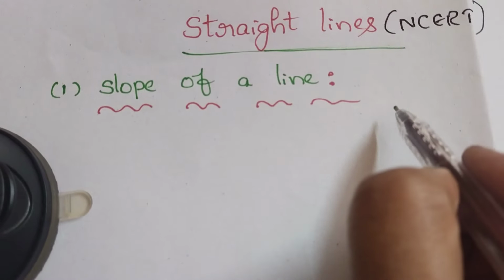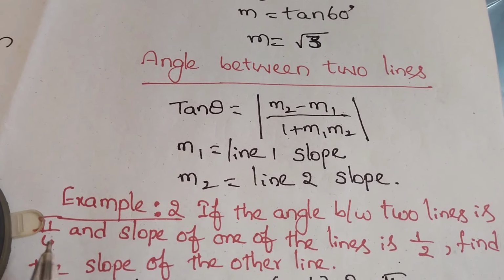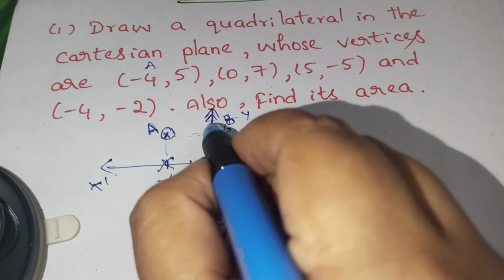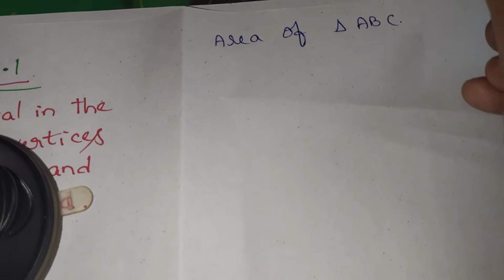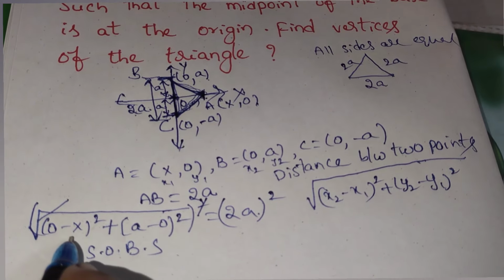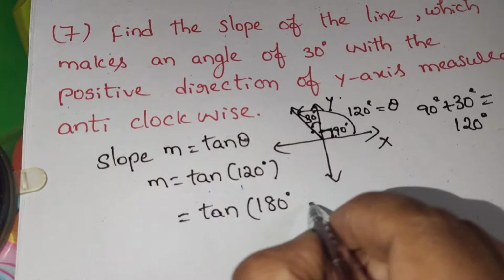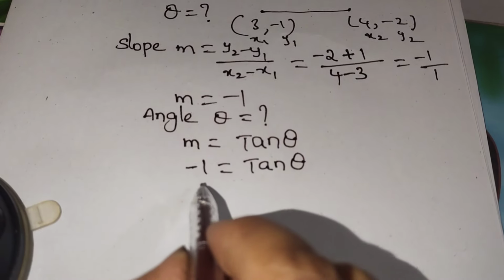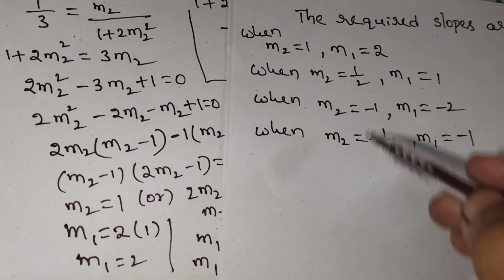NCERT CLASS 11 important questions